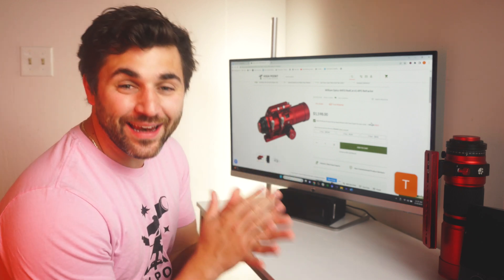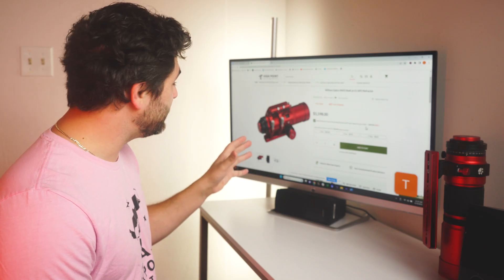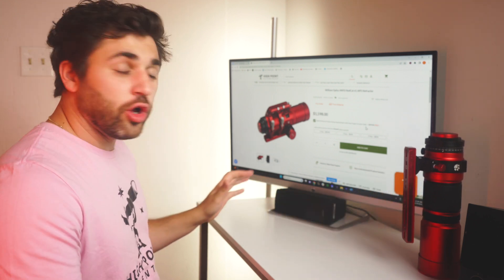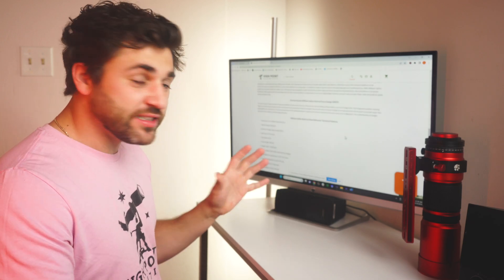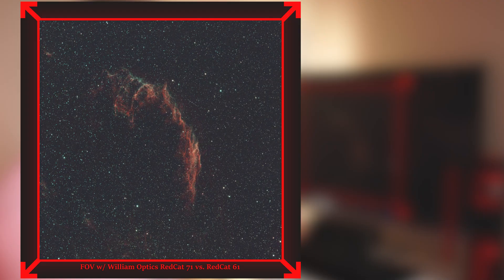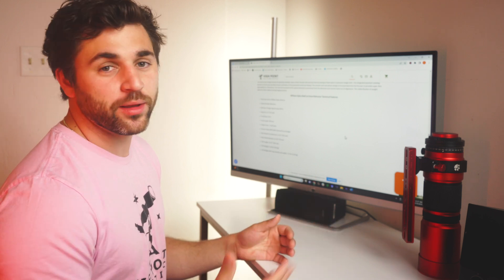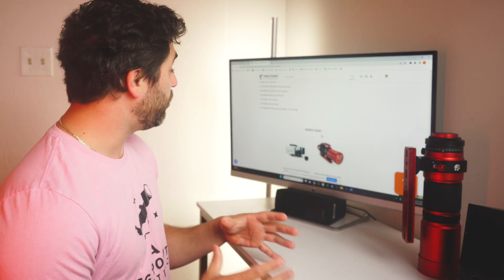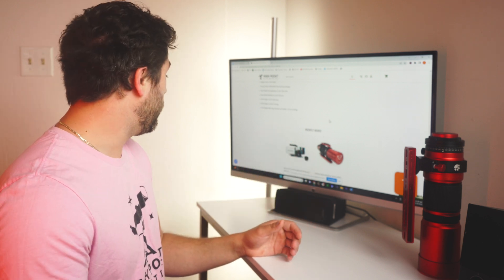William Optics RedCat61 First Thoughts | New Product Overview | High Point Scientific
William Optics just released the RedCat 61 refractor telescope! This 61 mm APO Astrograph is a great refractor for astrophotographers, and this version of the RedCat comes with the William Optics Internal Focus Design (WIFD)!

The RedCat 61 is designed to deliver excellent full frame image quality to those looking for an aesthetically pleasing and high-performance refractor.

Chapters
Introduction - 00:00 - 00:15
What Does This Scope Offer? - 00:16 - 00:58
Scope Specifications - 00:59 - 03:40
Conclusion - 03:41 - 04:11